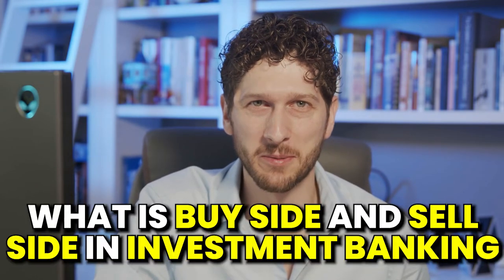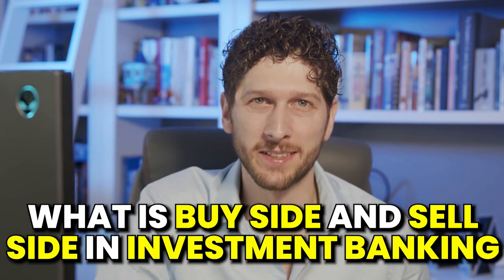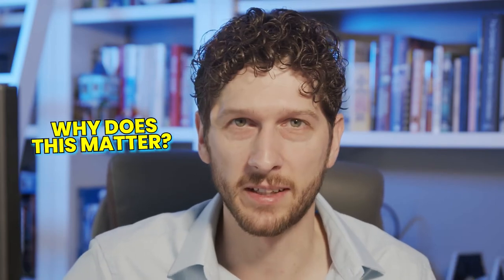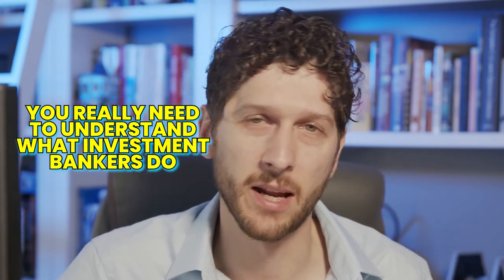What Is Buy Side and Sell Side in Investment Banking with Peter Harris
Would you like to learn the difference between a buy side and sell side in investment banking? Watch this video to find out what each is and how they differ.

Next, watch What Is It Like Working in Private Equity | A VC Explains with Peter Harris